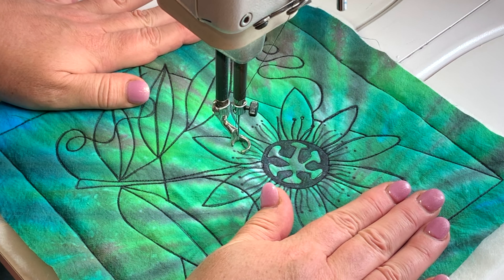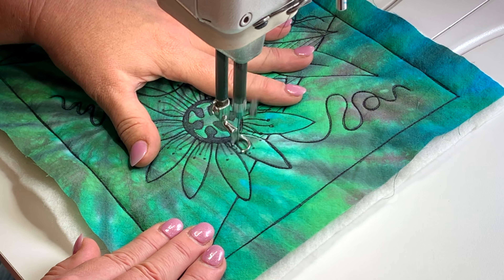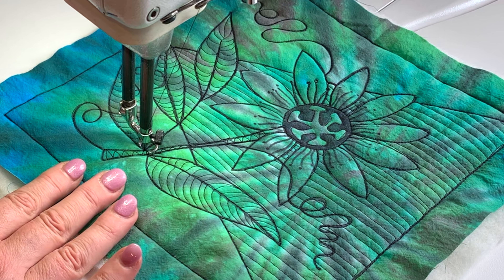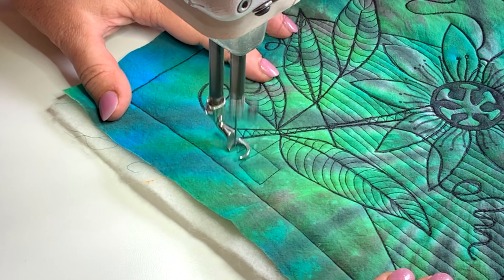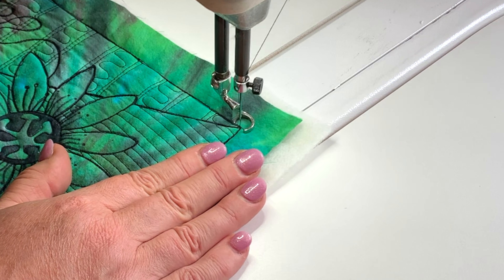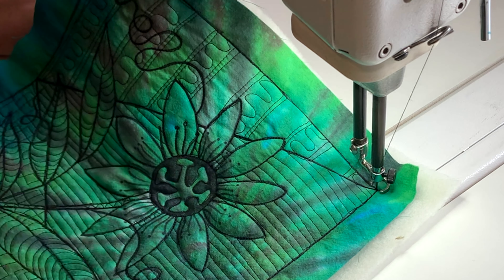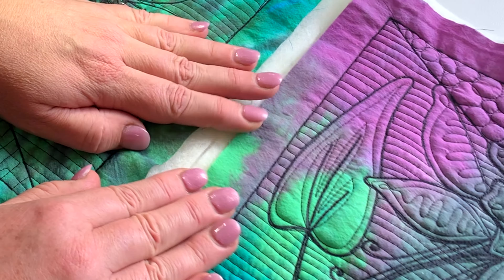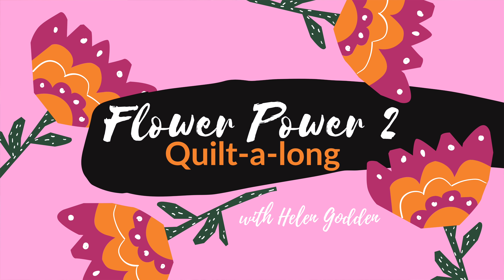BLOCK 9 ~ Flower Power 2 Quilt-a-long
Today we quilt the final block of our Flower Power 2 Quilt-a-long, and it’s the Passionfruit flower. I have loved seeing everyone's creative confidence and Free-Motion Quilting skills grow from strength to strength. How far have you come from your very first block? You may just surprise yourself.

Finishing Instructions
This is a modified Quilt-As-You-Go (QAYG) technique. I find this works best for people when we do a Quilt-a-long as it builds confidence as you are only tackling one block at a time.

Step 1: Iron all your blocks. Depending on how big your initial blocks started, trim each block to the exact same size leaving a border between 1 and 2”. For example, if you traced your block designs 8”square, all 1” all around the design and trim each block to 10” square, centring the design.

Step 2: Decide on your 9-patch layout. Place each block side by side and use a wide open zigzag on your machine to stitch each block together. Ensure to keep the joins flat - normal seams would be too lumpy.

Step 3: Create a row of 3 blocks and then stitch all 3 rows together using the above method.

Step 4: Cut 8 lengths of coordinating fabric to become the faux sashings and binding. For the sashings, you could use a wide bias tape, some ribbon or a lace trim. These are stitched on top to cover the zig zag joins.

Step 5: Now select a fabric for the backing to suit the size top you have created. Cut batting the same size as the backing and sandwich the 3 layers together. I suggest you ditch stitch the faux sashings and ditch stitch the main block outlines as a minimum, or quilt over all the black sharpie outlines in black thread. You may decide to quilt in the sashings too.

Step 6: Add binding to complete and a label with the date.
I hope you have enjoyed this time together and you may consider joining more of my many online classes or selecting one of my many eDesign patterns.

Join in the free fun and learn to quilt 9 new designs to create a beautiful 9-patch quilt. Download the 9 new Flower Power designs from my website and prepare some fabric squares, black thread and Sharpie. Simple!

This Quilt-a-long is a little different. I am trying a new 'Pay What You Want' approach. This means you can purchase the designs from my website, HelenGodden.com for whatever price you like... from zero to $$ dollars... Perhaps the price of a coffee? A fat quarter? A yard of fabric? It's totally up to you! Here is a link to try my "Pay What You Want" purchase.

Once you have purchased the pattern from my website, download and print out the designs to a consistent size. In my sample, the designs are 11” square, but you can print them any size you wish.

I demonstrate all the quilting of every block, on my Handi Quilter Sweet Sixteen. You can quilt along with me on your domestic machine or even your long-arm machine.

You could decide to paint each block with Lumiere acrylic fabric paints, or work them with a pieced background and appliqué each flower. You may like to work these designs in embroidery or colour the designs with INKtense Pencils. Maybe you just want to print out the designs and doodle into them with a pen, to practise the quilting patterns I demonstrate.